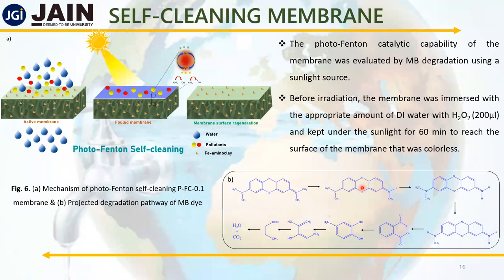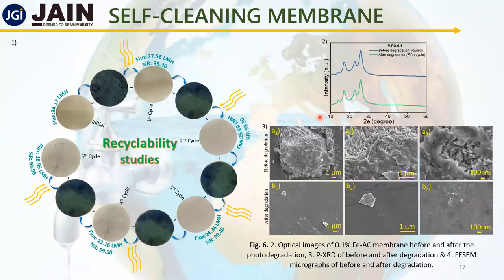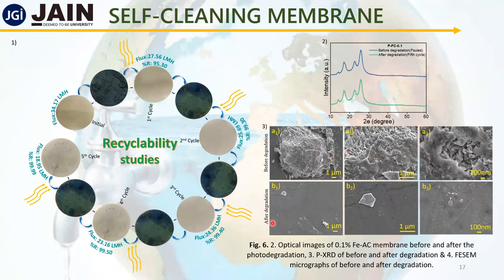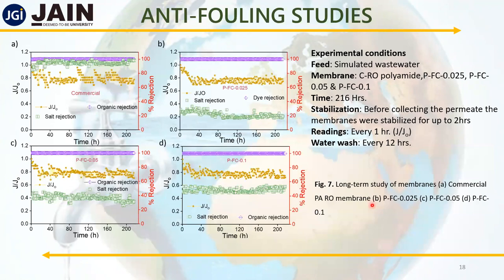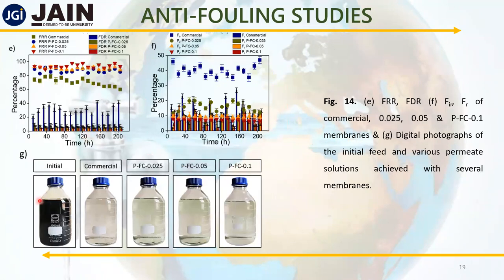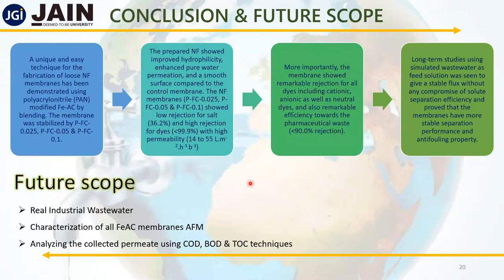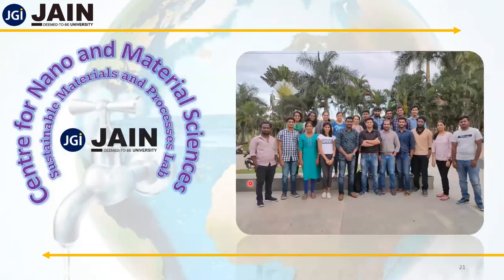Eudoxia Research University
Research Method and Methodology in multidisciplinary approach depend on an array of diverse exploratory and confirmatory methods derived from different allied disciplines. Researchers thus faced several new challenges in undertaking new multidisciplinary research and understanding the consequences that are correlated with their research choices.